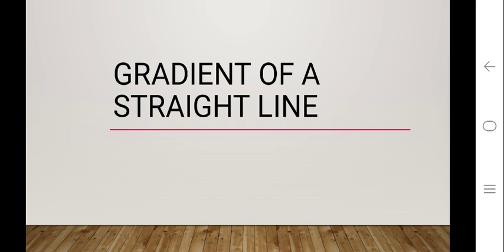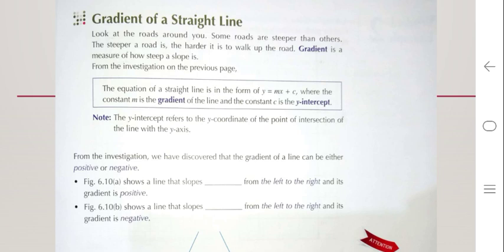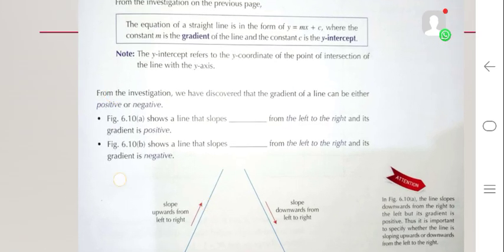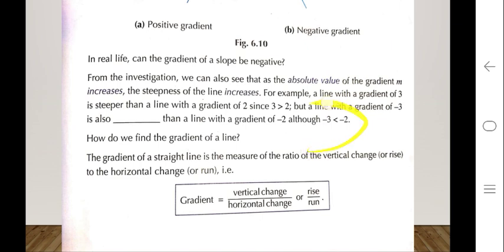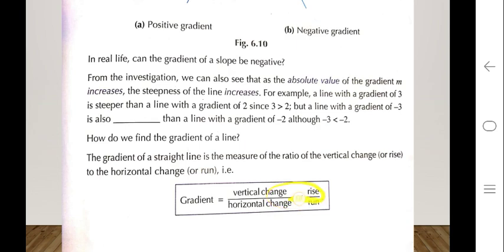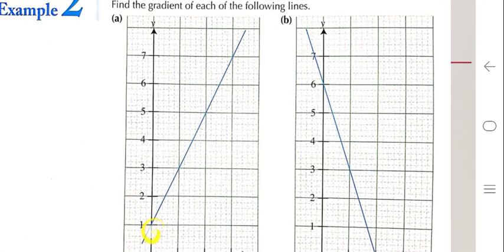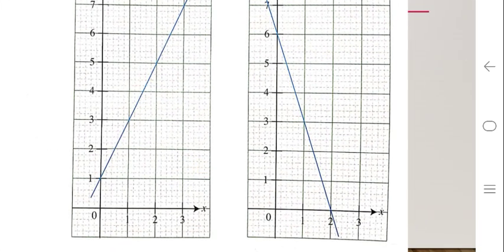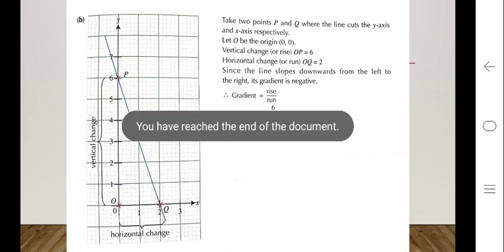6.4 Gradient of Straight Line